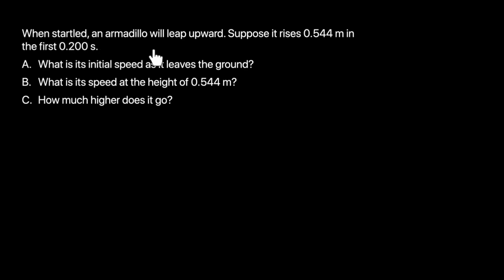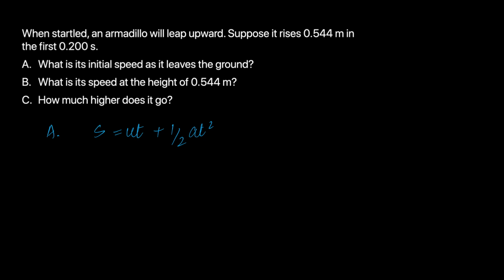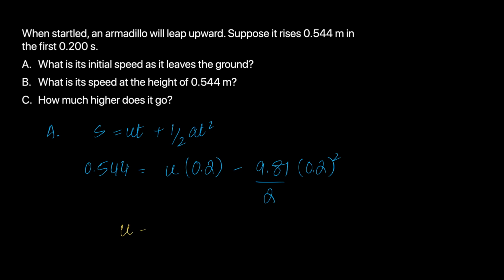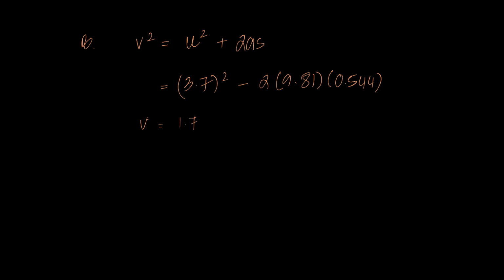Equation of Motion - Part I | 02 Kinematics - AL/OL/IGCSE Physics